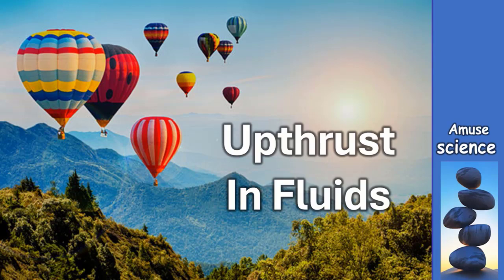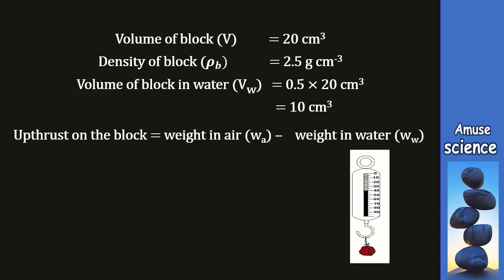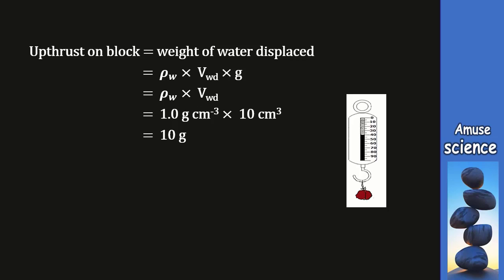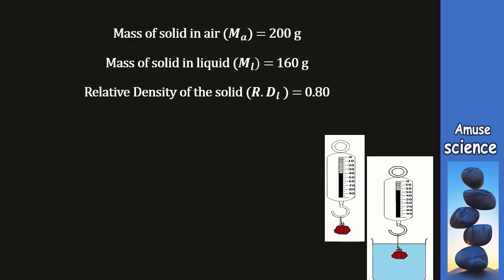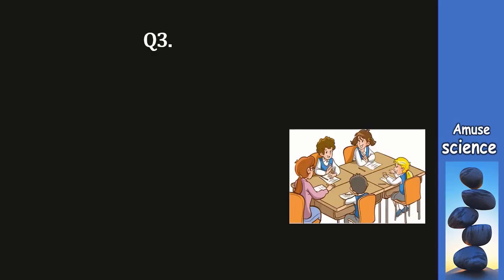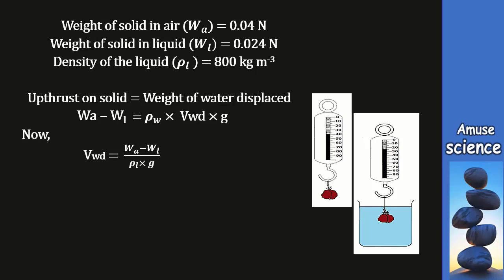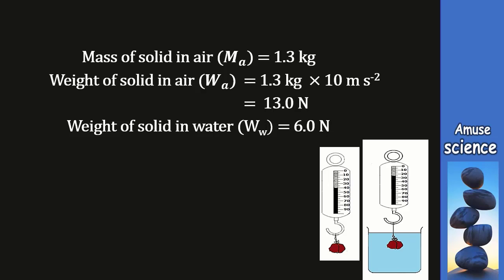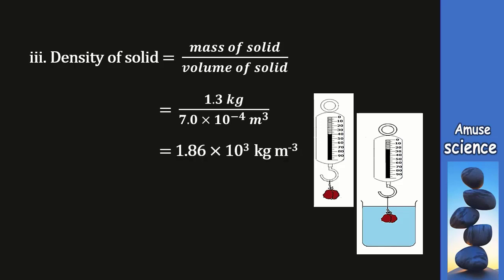Upthrust In Fluids: Solutions to Problems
In this video, the concept of upthrust in fluids have been detailly explains for high school physics students. I have solved some interesting as well as challenging questions for you.